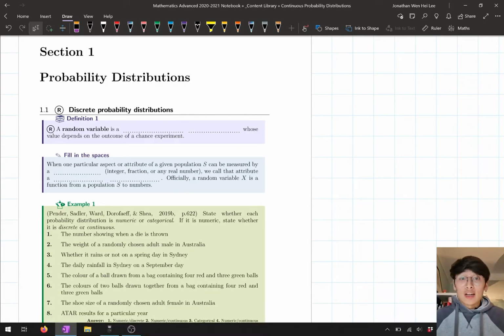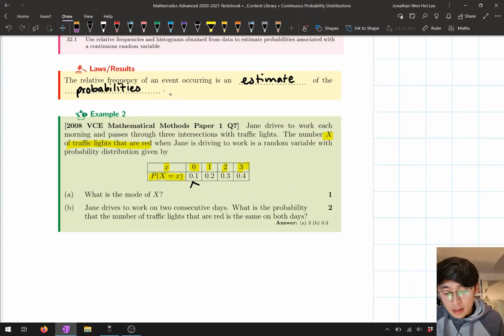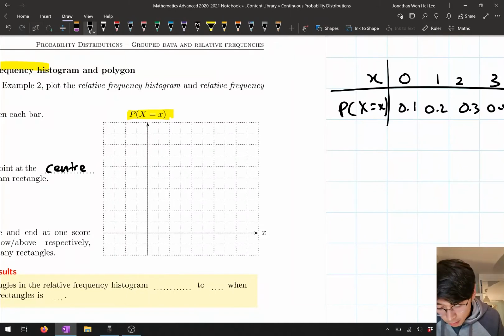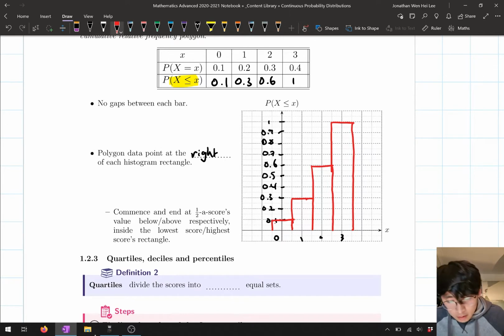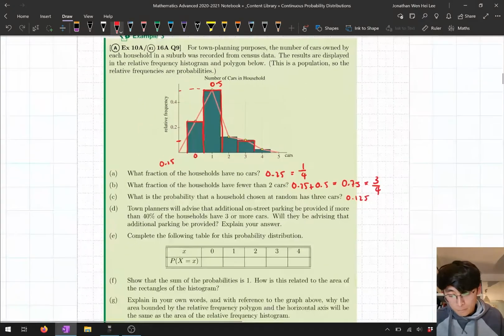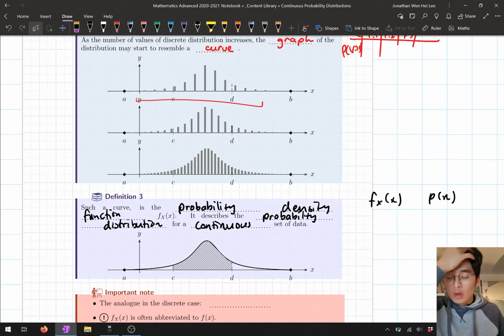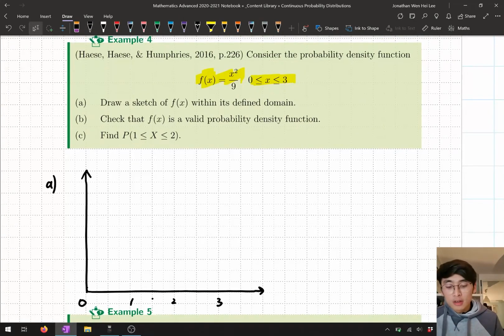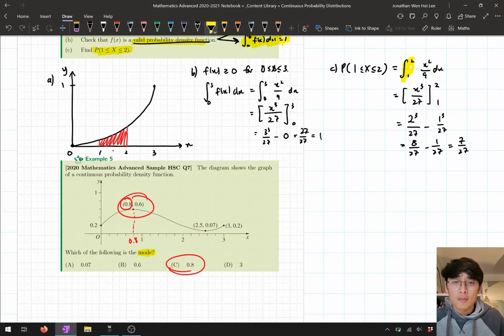Year 12 Advanced - Continuous Probability Distributions - Introduction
This video introduces the topic of Continuous Probability Distributions, and recaps Discrete Probability Distributions, Relative Frequency and Cumulative Frequency Histograms and Polygons, and Introduces a Probability Density Function.